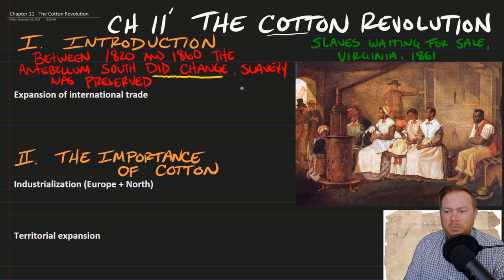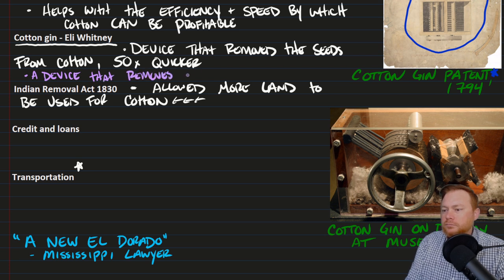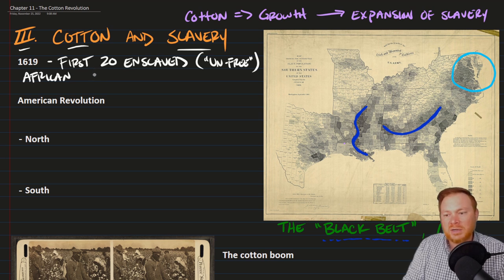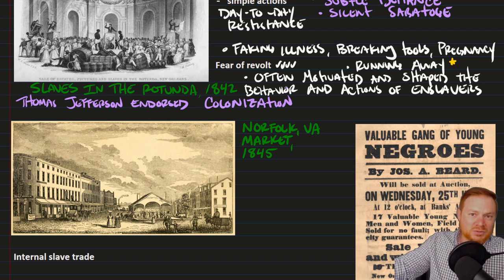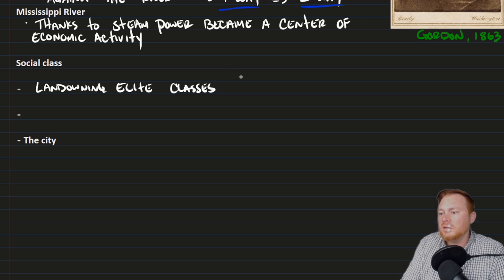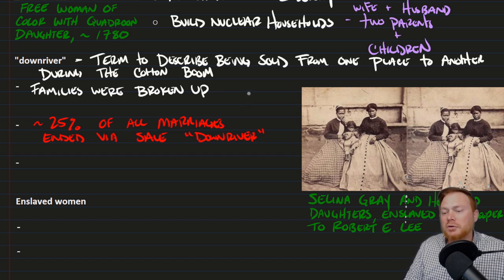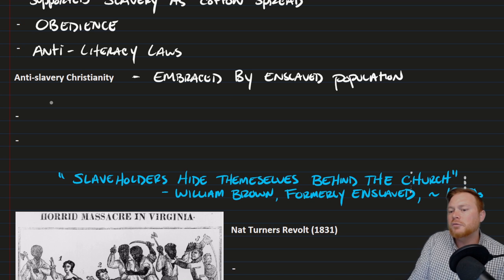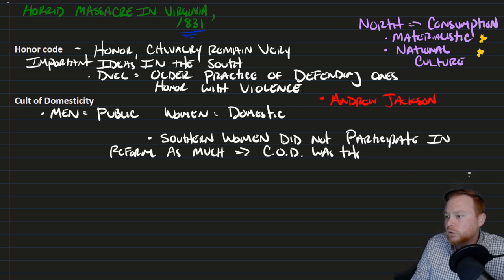American YAWP - Chapter 11 - The Cotton Revolution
✅ Chapter 11 – The Cotton Revolution

An overview of Chapter 11: The Cotton Revolution from The American YAWP. This video explores how the expansion of cotton reshaped the American South and the nation as a whole, examining the deep connections between slavery, global markets, urban growth, regional identity, and the social and cultural systems that sustained bondage in the nineteenth century.

00:00 I. Introduction
03:18 II. The Importance of Cotton
18:20 III. Cotton and Slavery
33:47 IV. The South and the City
41:43 V. Southern Cultures
58:38 VI. Religion and Honor in the Slave South

The American YAWP is an Open Educational Resource (OER) and is 100% free for all students and teachers.

PDF guided notes and chapter outlines created by yours truly.